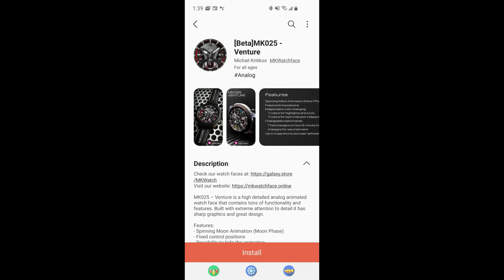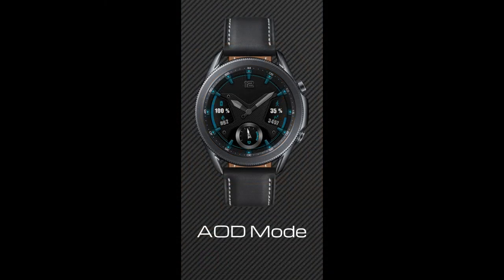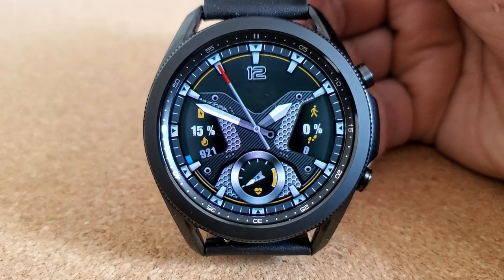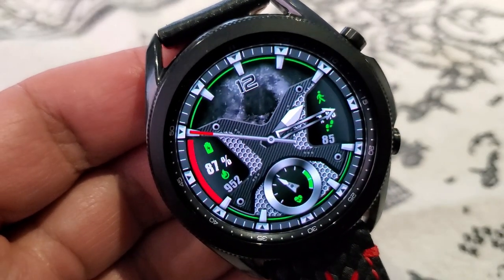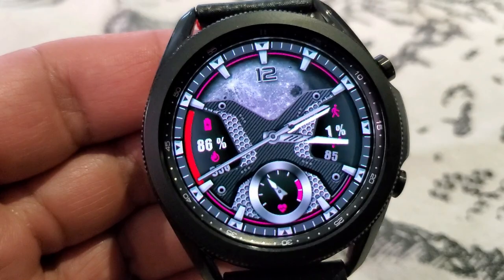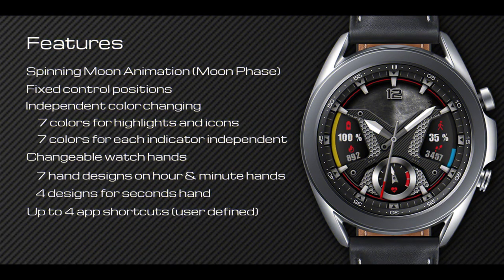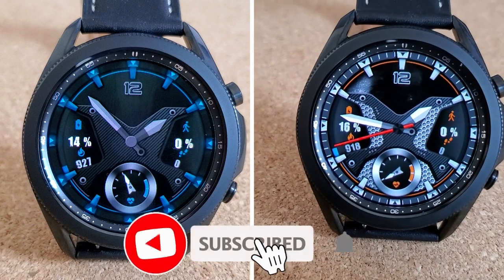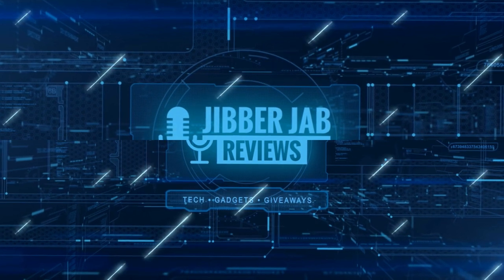Coupon Giveaway! Hurry! Samsung Galaxy Watch 3 Watch Face by MK Watch Faces - Jibber Jab Reviews!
50 coupons will be given away to random via the developers coupon generator tool.  Hurry, codes are limited to 50 per country and are distributed on a first come, first use basis only.

Note: The page with the coupons will re-shuffle every day at 00:00 CET
This means that if someone obtains a coupon from the generator but does not redeem it, it will be re-loaded to the generator and will be available for someone else to use.

Samsung Watchfaces
Smartwatch